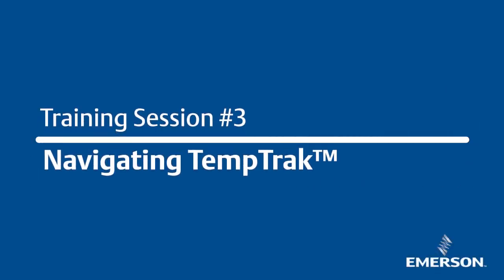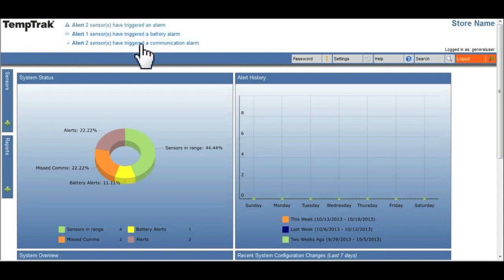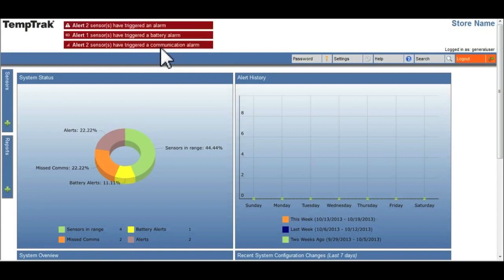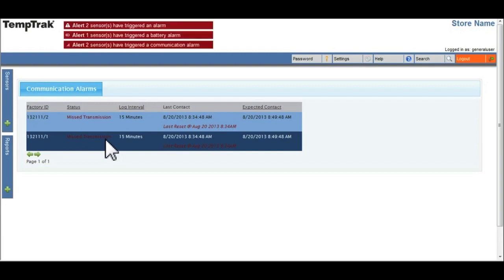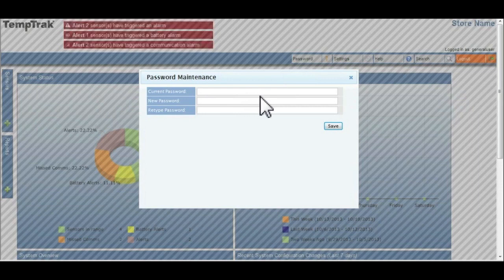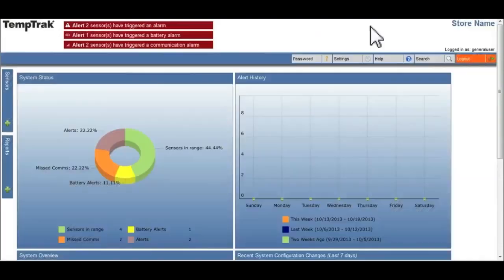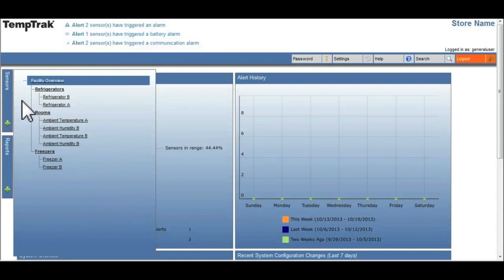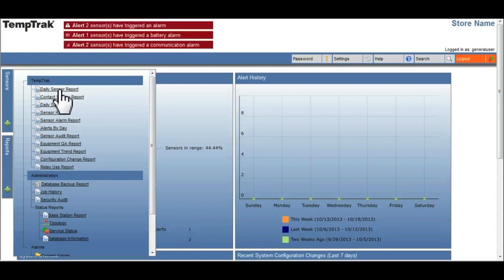Navigating TempTrak - TempTrak Enterprise 5.0